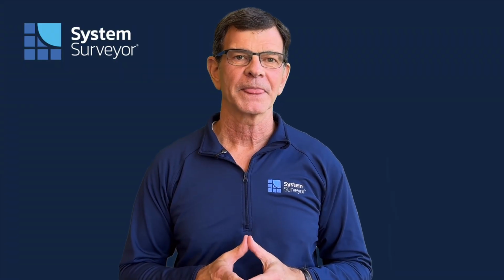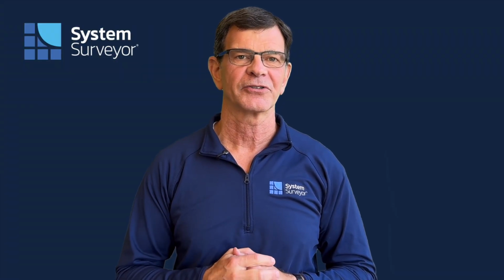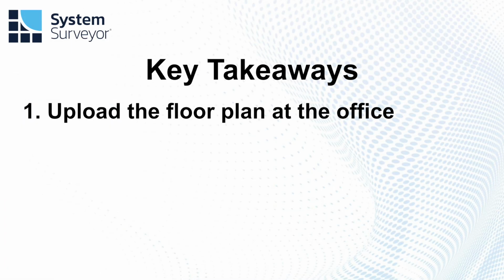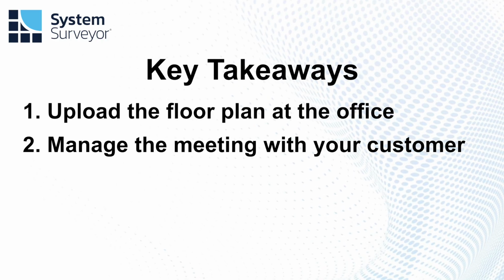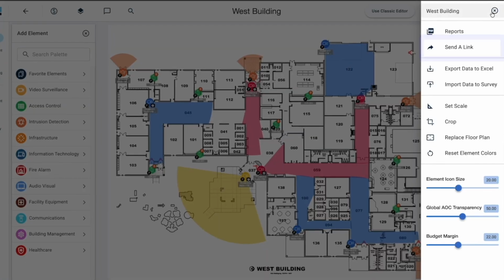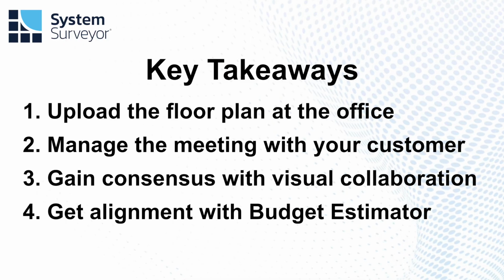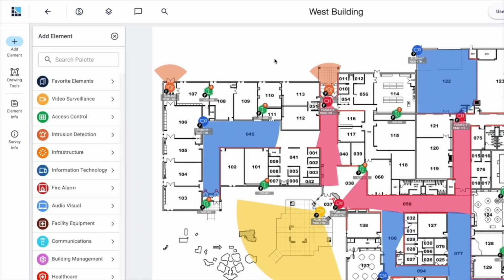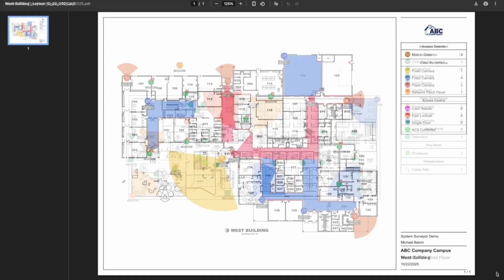System Surveyor Supercharge Your Sales - Episode 9: Spinning the Sales Flywheel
In Episode 9: Spinning the Sales Flywheel, System Surveyor CEO & Co-Founder Chris Hugman concludes the series by revisiting the core five steps that help sales professionals increase efficiency and win more business:

1. Ask for a floor plan early and load it into System Surveyor before the site visit.
2. Lead the meeting confidently, guiding the customer toward the right solution.
3. Use visual collaboration to build consensus before presenting a proposal.
4. Set expectations with the Budget Estimator to align on pricing earlier.
5. Confirm the plan with a proposal, including the layout report as a visual anchor.

These steps form a repeatable flywheel—one that not only boosts sales efficiency but also enhances customer satisfaction and trust. Chris emphasizes that hundreds of System Surveyor users have shared significant improvements in their sales cycles.

He also encourages viewers to pursue System Surveyor certification to deepen their expertise and differentiate themselves professionally.

Finally, Chris closes with one more essential habit for spinning the sales flywheel: ask for referrals. Data shows customers are most likely to refer someone immediately after deciding to buy. By asking at the right moment, sales professionals expand their pipeline with warm, qualified opportunities.

He models this advice himself by asking viewers to recommend System Surveyor to colleagues, partners, or technology providers—reinforcing the power of strong customer advocacy.

About System Surveyor
System Surveyor is more than a design tool—it’s a complete sales enablement ecosystem that enhances every stage of the customer journey. From pre-site preparation and real-time layout collaboration to pricing alignment and proposal support, the platform equips security professionals with repeatable, scalable processes that fuel long-term business growth. By standardizing the way sales teams design and communicate solutions, System Surveyor helps companies deliver consistent, high-quality experiences that customers remember and recommend.